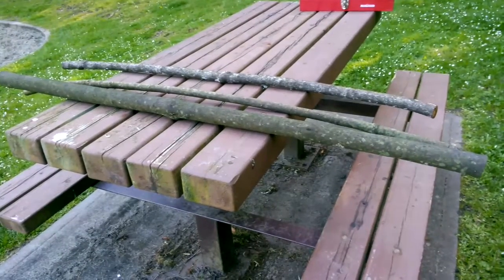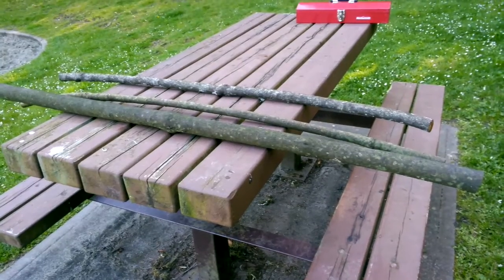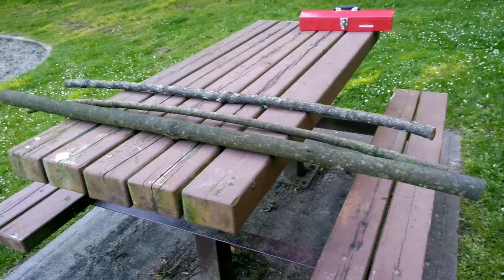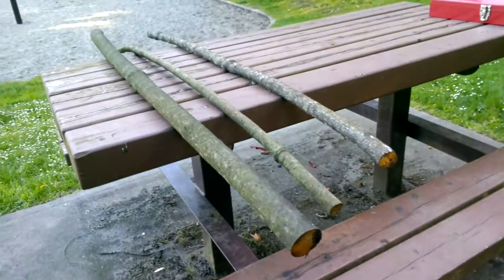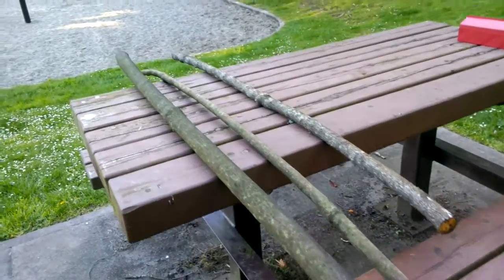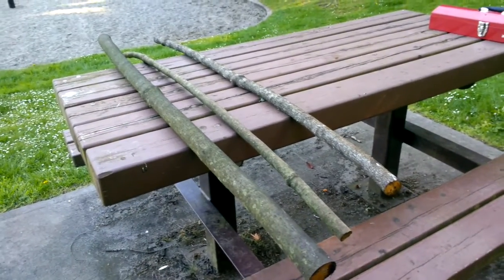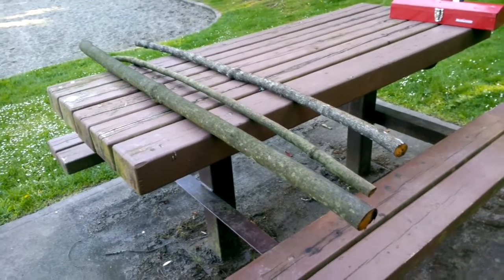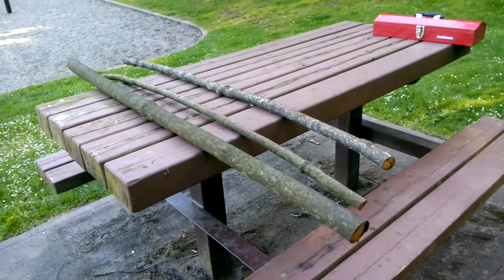Wooden Bows: Ocean Spray 1